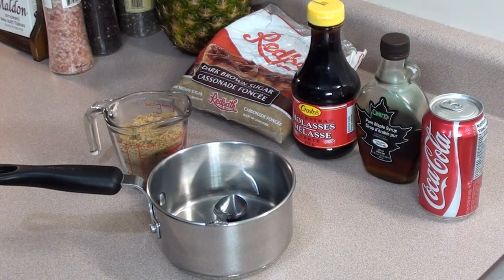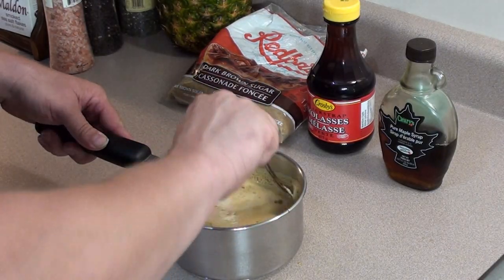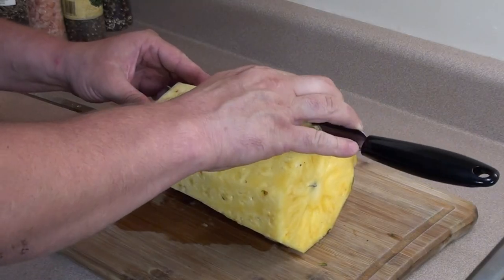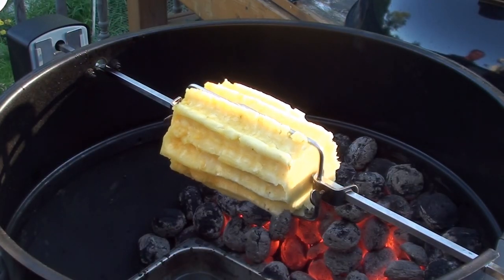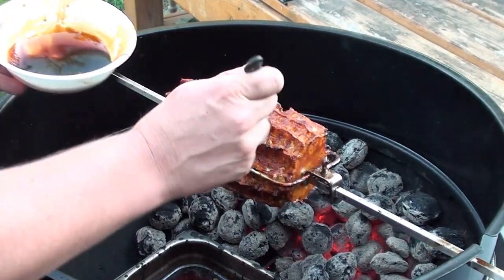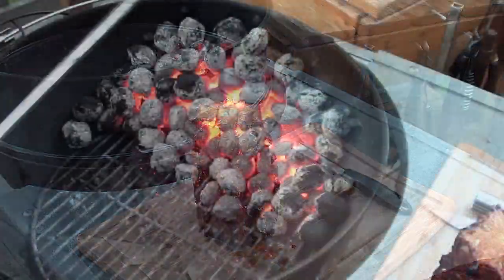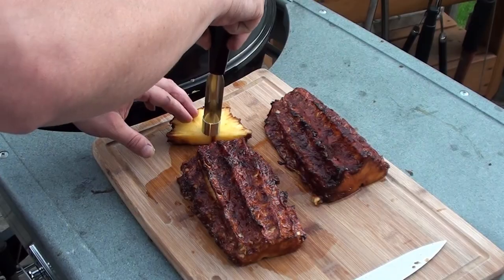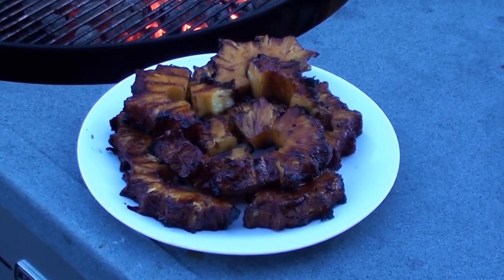BBQ PINEAPPLE RECIPE WITH A SWEET COCA COLA & BROWN SUGAR GLAZE ON A WEBER BBQ - BBQFOOD4U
Showing everyone how to make sweet and sticky BBQ pineapple recipe which makes a great snack or dessert that everyone will love.

Help support a small food video creator so I can make more recipes for people to enjoy. I have over 150 original recipes creations to get done but can't really afford to get it done without outside help so anything truly helps.